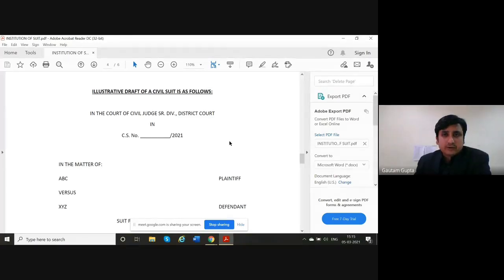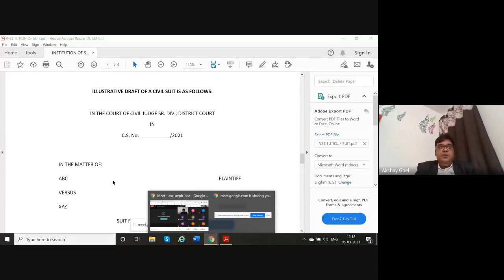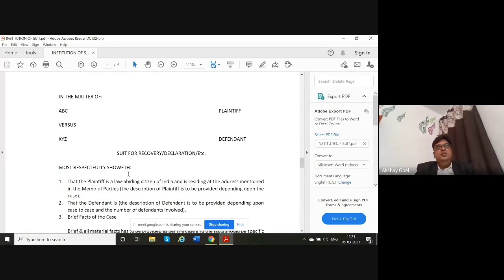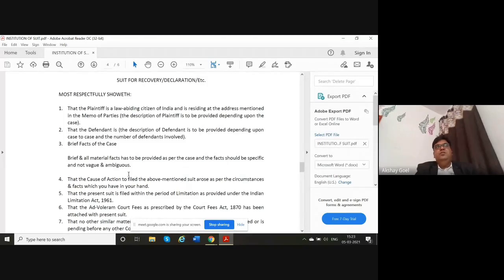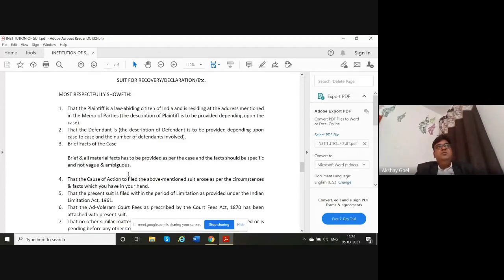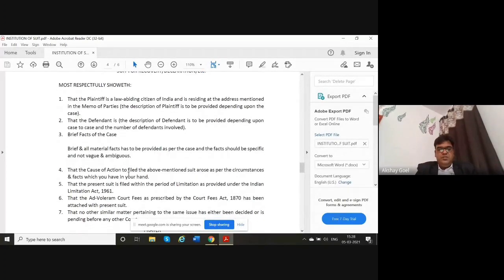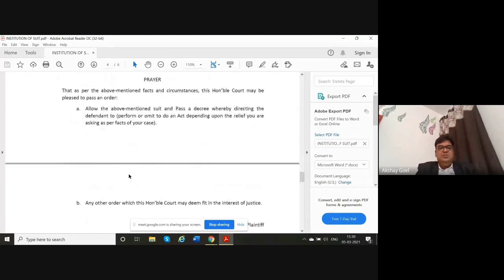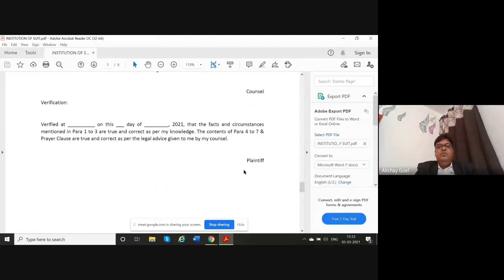6 October 2023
Lectures on Basic Principles of Suit, Jurisdiction and Trial in CPC